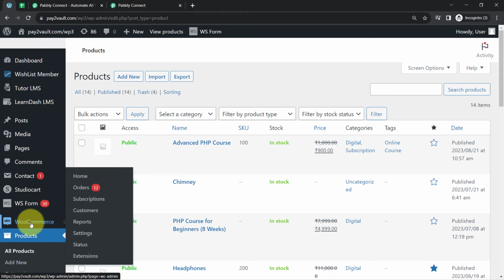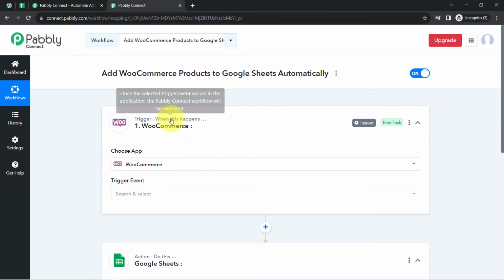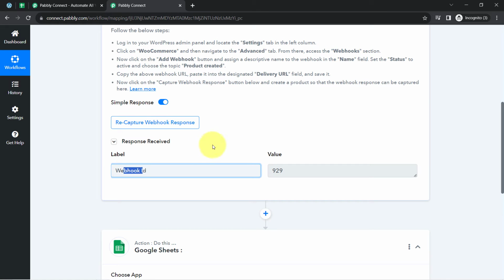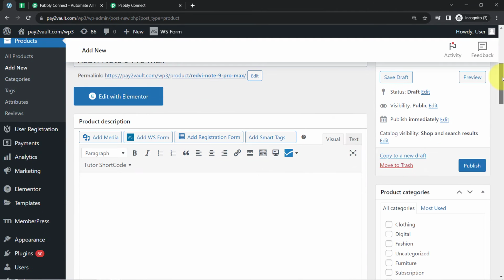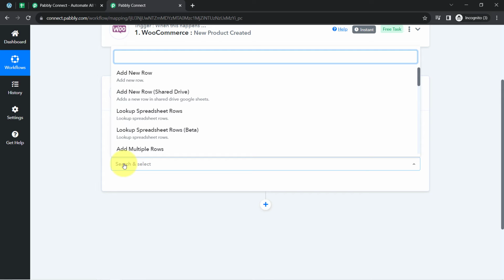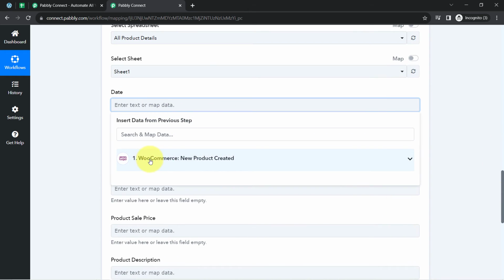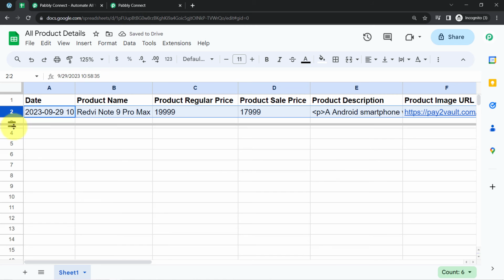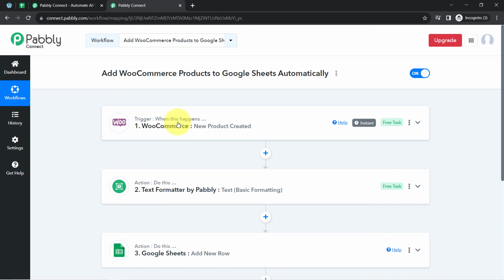How to Add Published WooCommerce Product in Google Sheets | WooCommerce Google Sheets Integration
In this video tutorial, we'll show you how to automate the process of adding published WooCommerce products to your Google Sheets spreadsheet. This integration streamlines your product management and provides a convenient way to track your e-commerce catalog. Here's how this automation works:
1. WooCommerce Product Published (Trigger)

2. Extract Product Details: Upon trigger activation, Pabbly Connect efficiently extracts the relevant product details from the newly published WooCommerce product.

3. Integration with Google Sheets: Pabbly Connect serves as the central hub for connecting your WooCommerce store with your Google Sheets document. We configure an action within Pabbly Connect to seamlessly transfer the extracted product details to your designated Google Sheets spreadsheet.

4.Add Product to Google Sheets: Using the extracted product information, Pabbly Connect automatically creates a new entry in your Google Sheets document, ensuring that your spreadsheet stays up-to-date with your published WooCommerce products.

1. Automation: Pabbly Connect offers automation capabilities that can help you automate mundane and repetitive tasks. This allows you to save time, money and resources.

2. Integration: Pabbly Connect provides a wide range of integrations so that you can connect different web services with each other. This helps you to create smarter workflow processes and make your business more efficient.

3. Security: Pabbly Connect takes security seriously and provides an industry-standard security system to protect your data and applications.

4. Scalability: Pabbly Connect is highly scalable and allows you to easily add new applications and services to your workflow.

 5. Cost-effective: Pabbly Connect is cost-effective and provides plans for different business sizes.